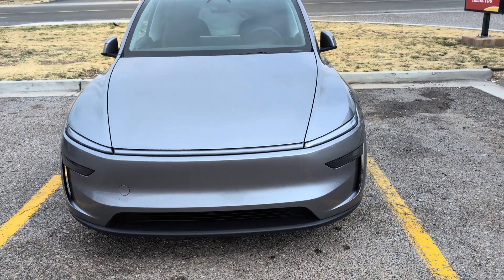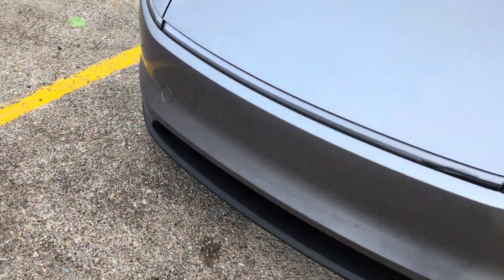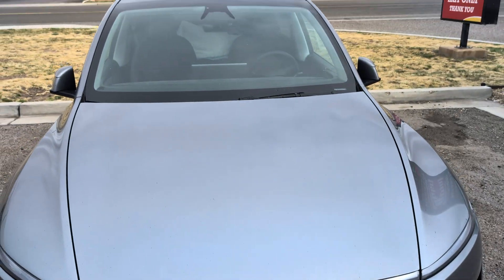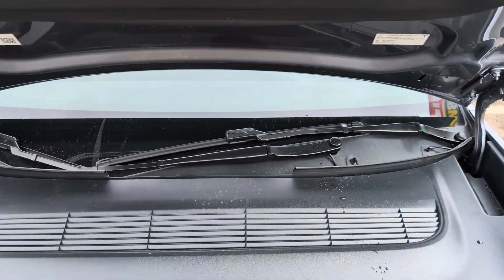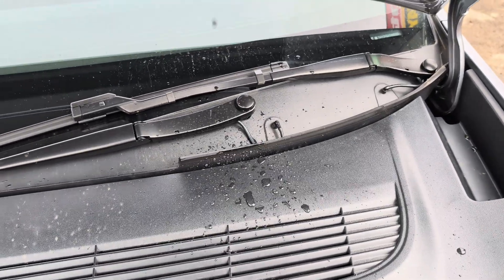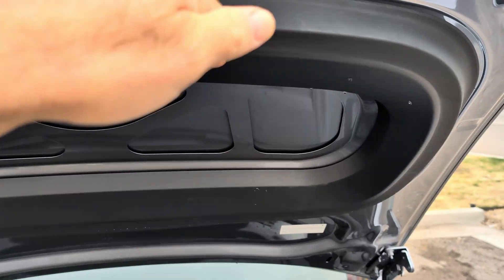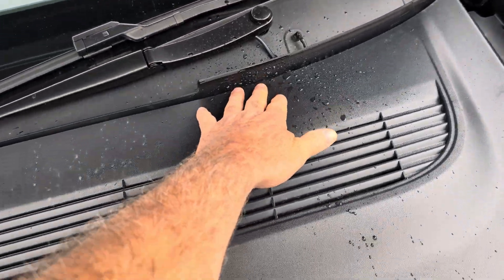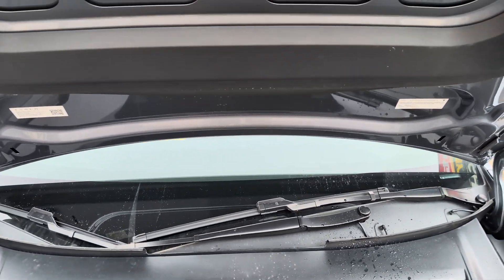NEW UPDATE! Water recycling by Tesla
in this video, I'll talk about the new water recycling device implemented by Tesla on the new model Y Jupiter 2026.